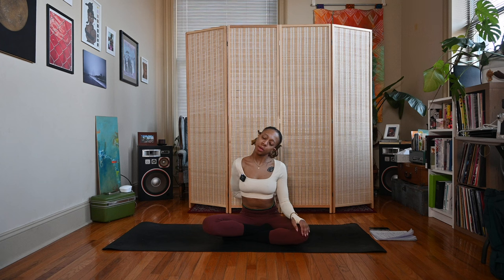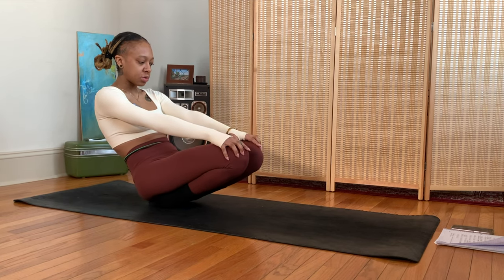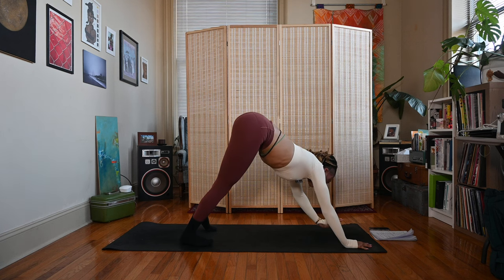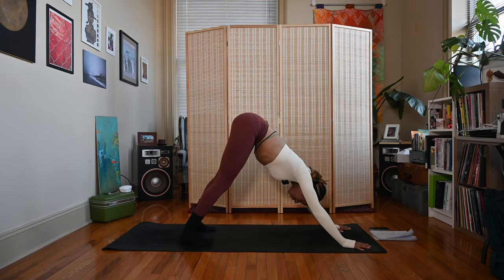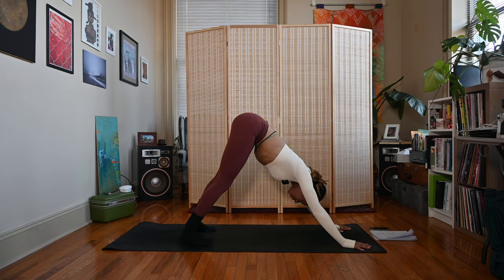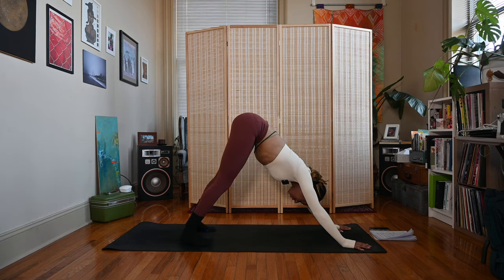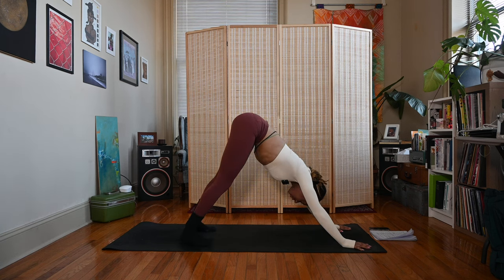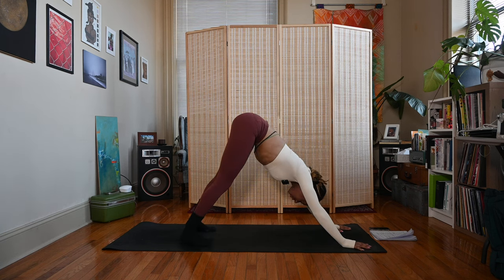Intermediate Deep Stretch with Affirmations | 25 Minutes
Hey, ya'll! Today's video is an INTERMEDIATE DEEP STRETCH WITH AFFIRMATIONS. For this video, we will be doing poses that are more on the challenging side.  I'm slowly starting to incorporate more intermediate & advanced practices, so let me know how this challenge was for you. Be sure to listen to your body & modify as needed. Come out of any postures that don't feel right & take rests if you need to. Let me know what you think of this video in the comments.  Check out the links below for Black Yogi Nico Marie merch, joining my channel as a member, & my DJ channel. PEACE & LOVE!

Yoga blocks & yoga strap
Yoga bolster

Please don’t feel pressure to donate & only do so if you choose. Your donations contribute to my being compensated for the work I do on YouTube, which helps to keep this channel alive & well.

Black yoga yogi vinyasa black woman teacher instructor exercise yoga self care self love